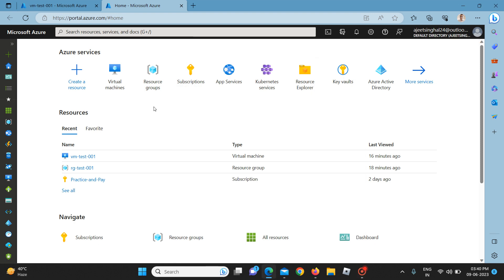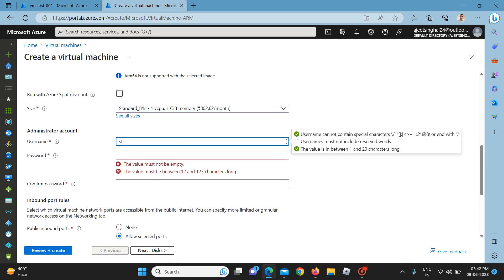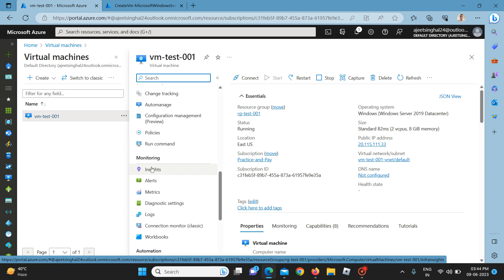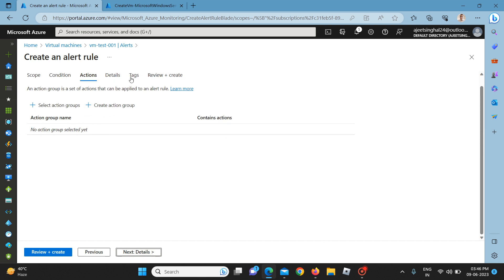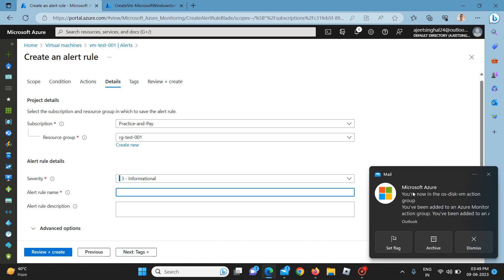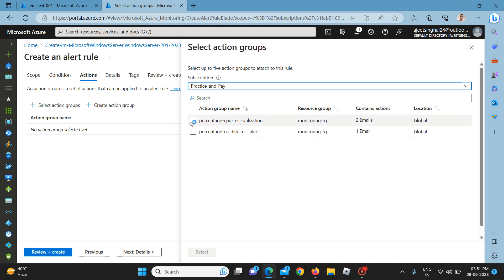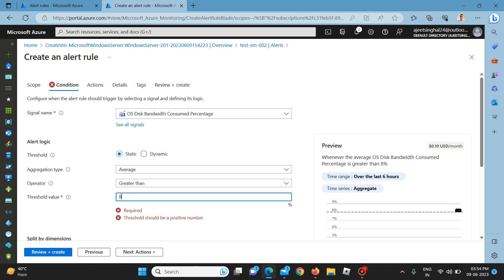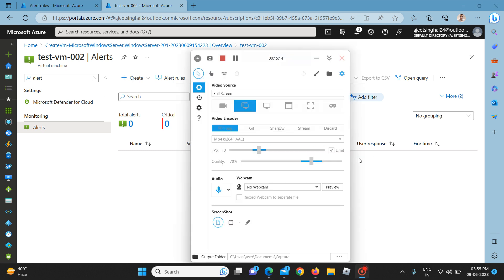Creating Alert rule for azure virtual machine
If we are working for production environments, there is need to create alert rule for alarms. I here show you how to create alert rule in Azure.